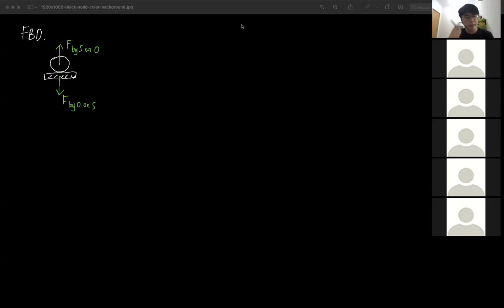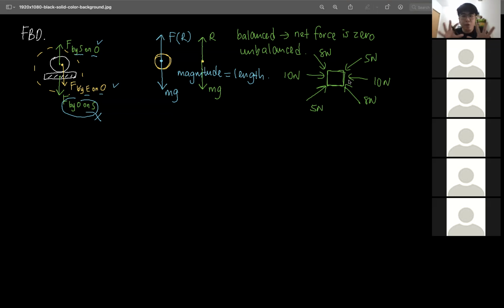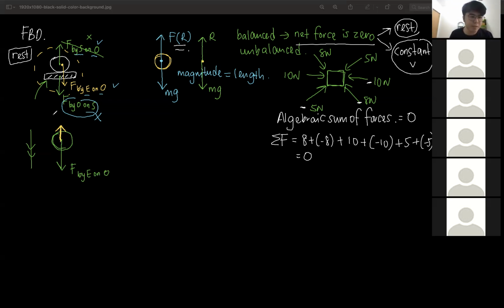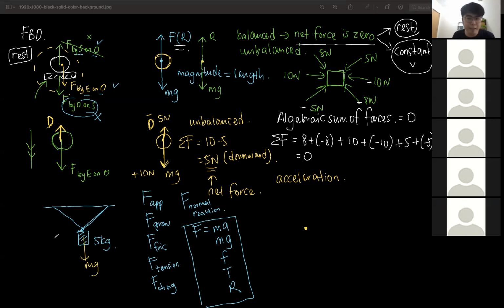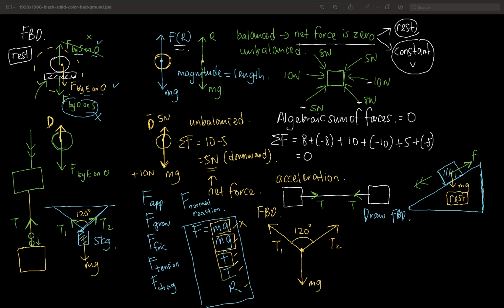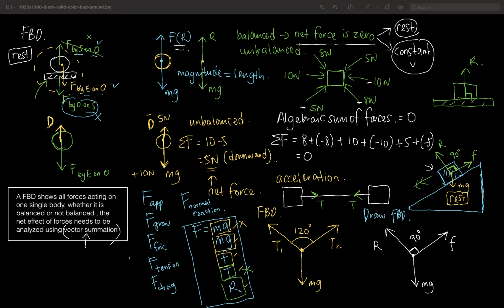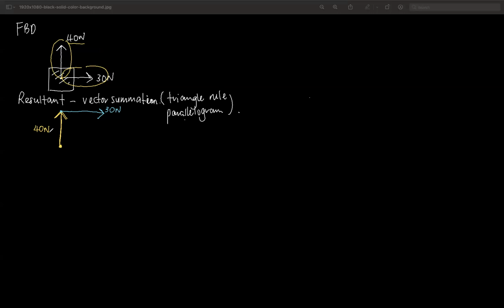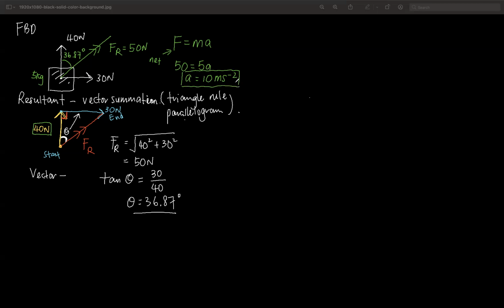FINDING RESULTANT FORCES PART 1